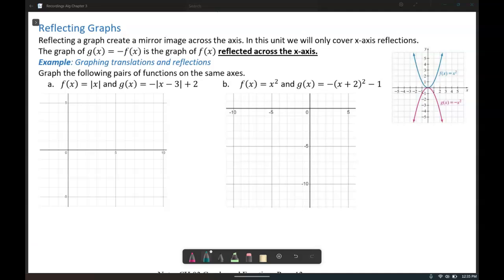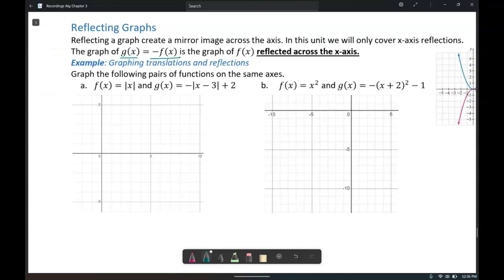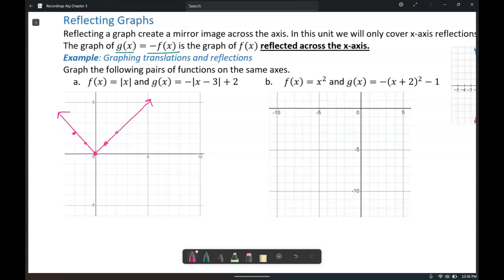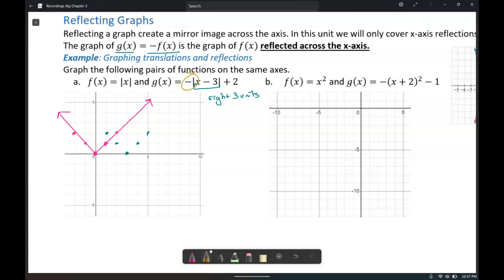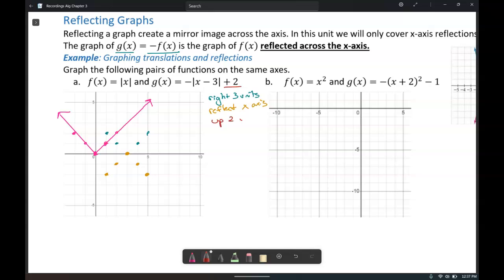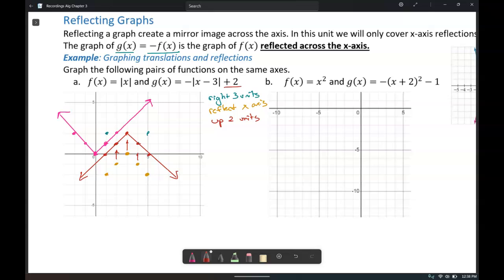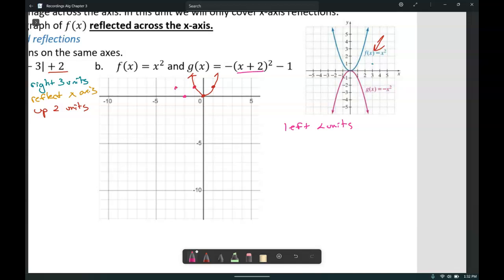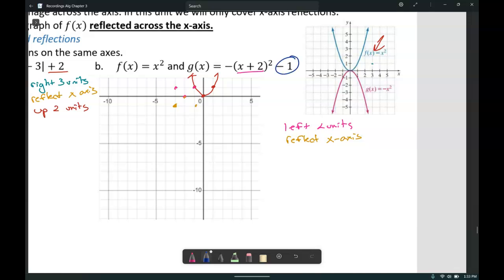Alg II - 3.6 Part 4 - Reflecting Graphs, x-axis Reflections